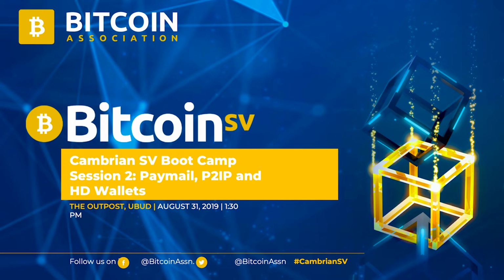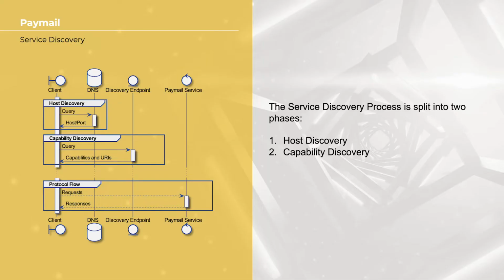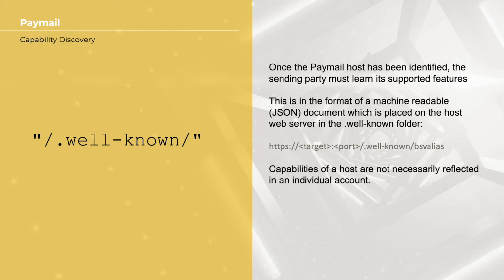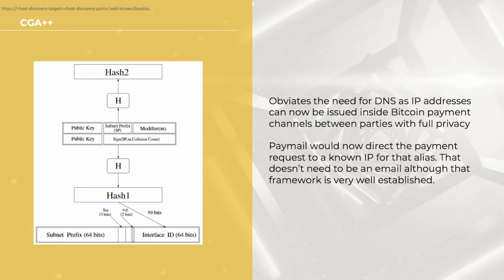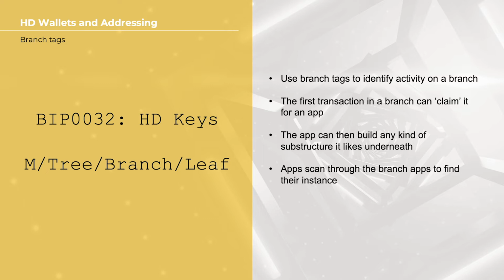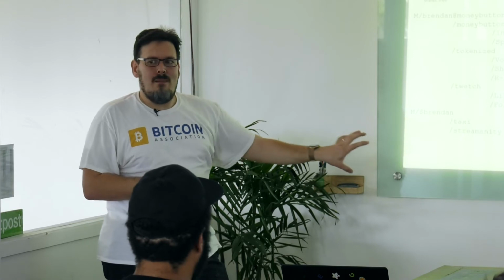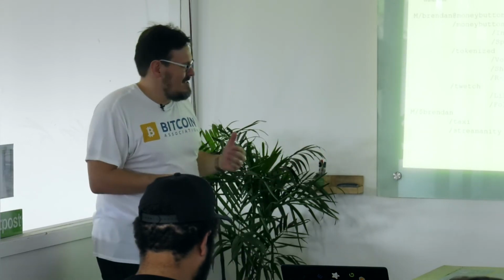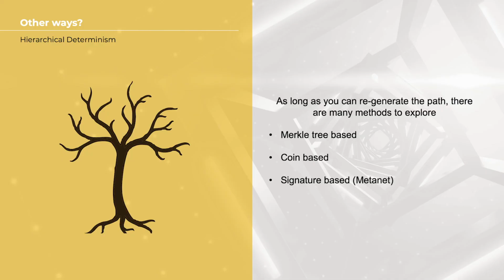Cambrian SV Boot Camp Session 2: Paymail, P2IP, and HD Wallets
In this video, learn more about Paymail, P2IP, and HD Wallets from Bitcoin Association Training and Development Manager and Head of Technology at Faiacorp Brendan Lee.

The session was conducted during the Cambrian SV Boot Camp in Bali, Indonesia last August 31, 2019.